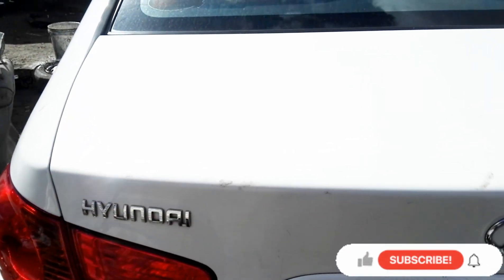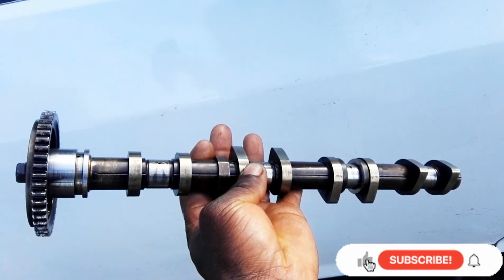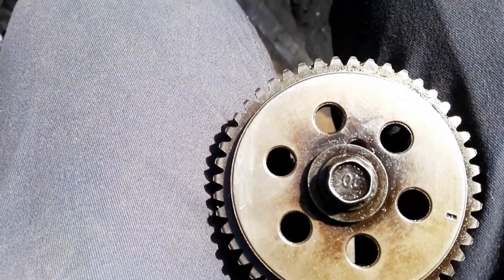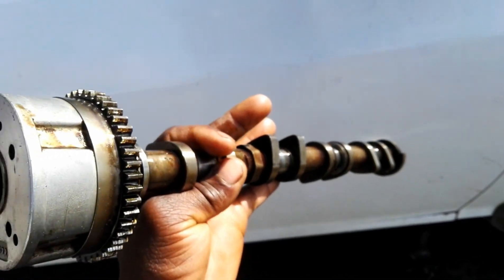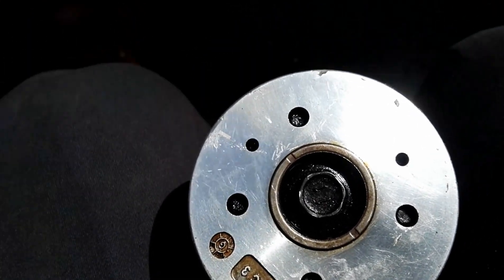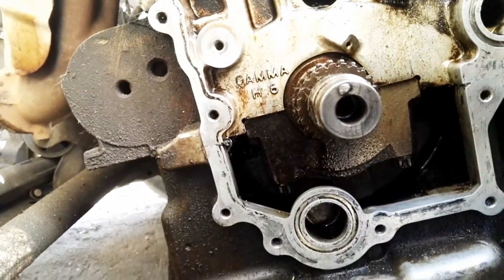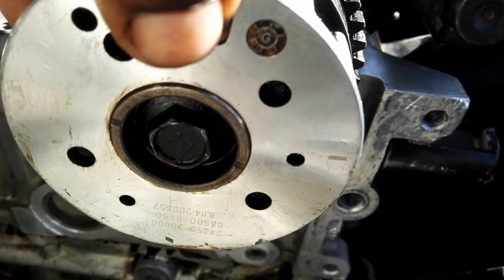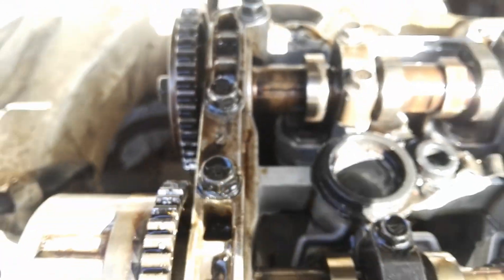How to do timing on Hyundai Elantra1.6 ingine 16 valve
Hyundai elantra 1.6 ingine 16 valve timing